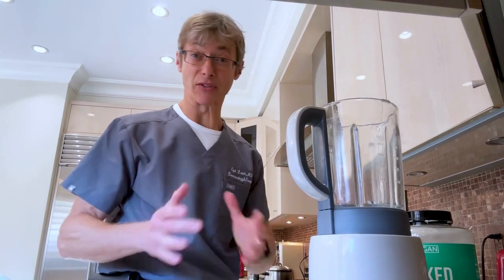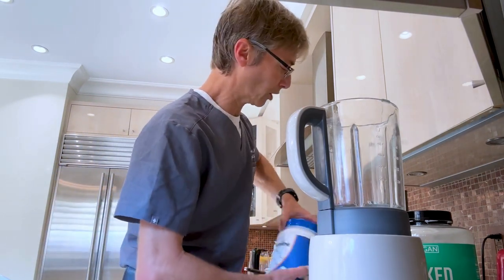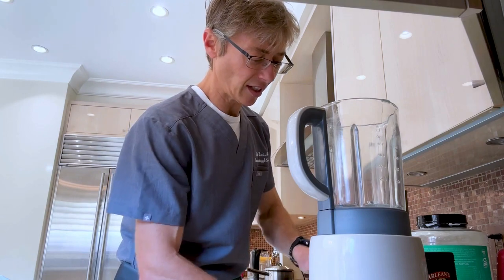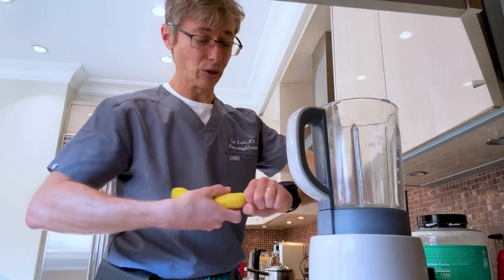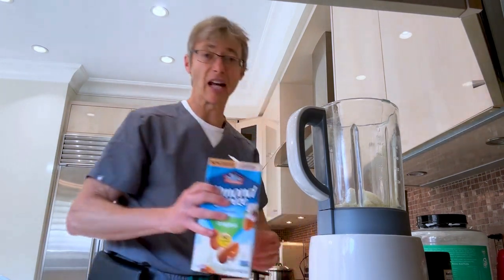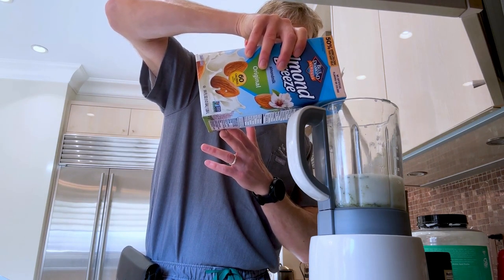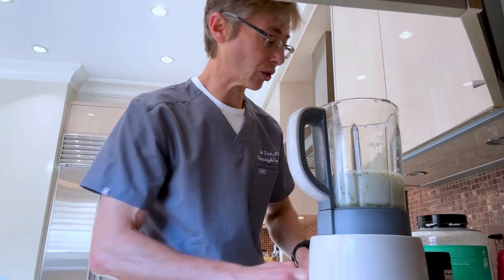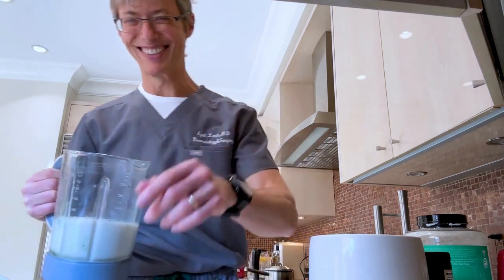MY HEALTH FORMULA. Healthy Morning Shake.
Starting your day on the right foot is more than just an axiom. Like Admiral W.H. McRaven's advice in his book “Make your bed”, It is the little things that you do on a daily basis that can change your life. Thus attention to even the smallest details must be followed in order to reap the benefits later in life.
Starting your day with the proper nutrients is an example of a simple but vital key to maintaining a state of healthy energy that should last you the rest of the day. The meal must be designed to energize and sustain you through the stressors, emergencies, or unexpected events that may prevent you from receiving further nourishment until your, hopeful, return home in the evening.
In the video above I share with you my personal choice of morning fast and simple shake/ breakfast substitute. I hope you find it useful. Feel free to use any or all of my suggestions. I may occasionally change some of the ingredients and if you want to see you are welcome to follow my daily Instagram posts where I describe the specific supplements I take that support me on my arduous but enjoyable day. I have no financial interests in any of the companies I show here.
To read more about the benefits and drawbacks of the ingredients being used please go